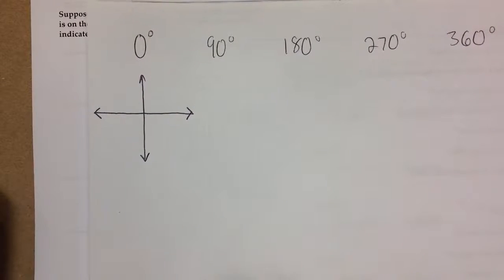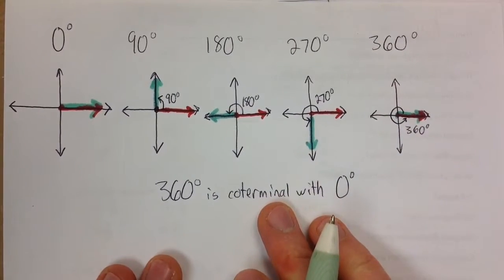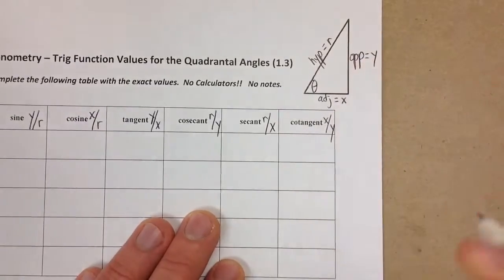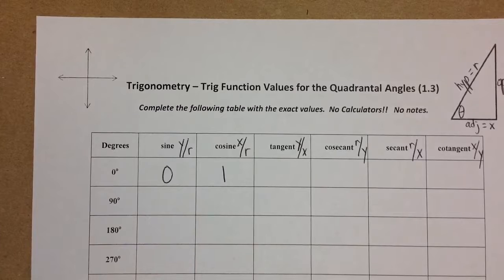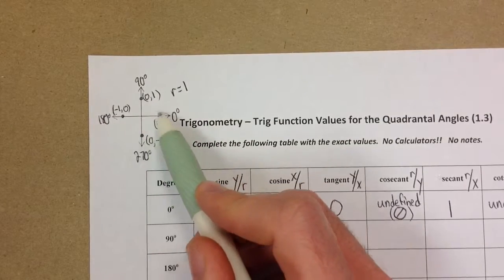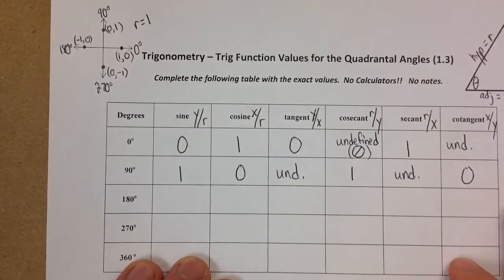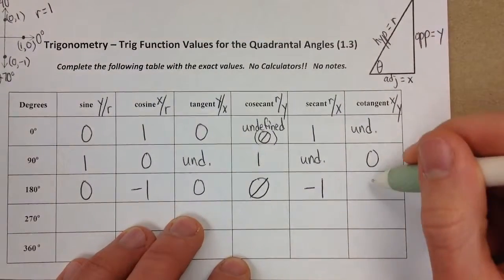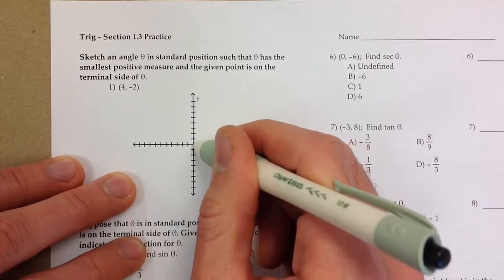Trig 11/12/14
1.3. Finding trig function values for the quadrantal angles.